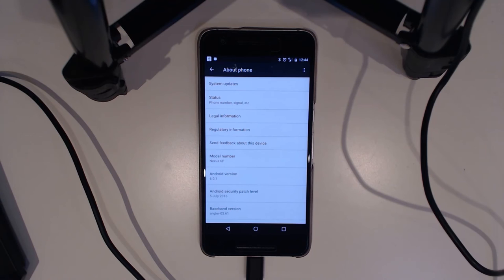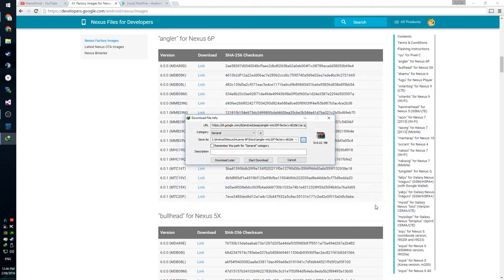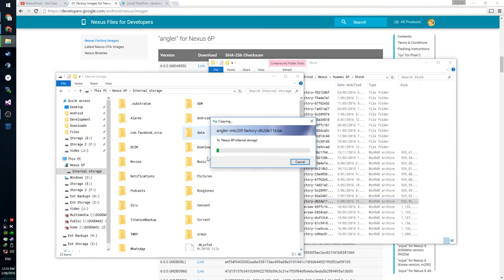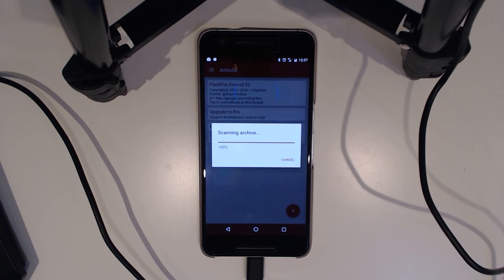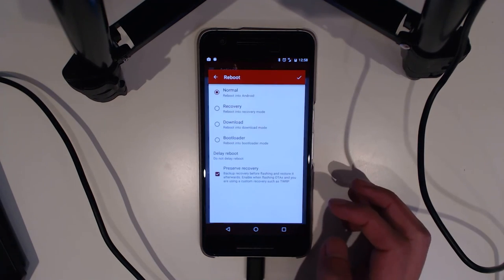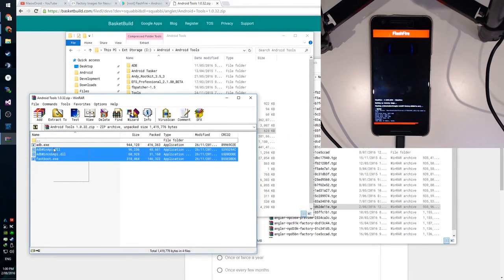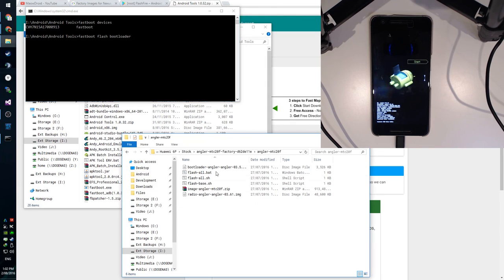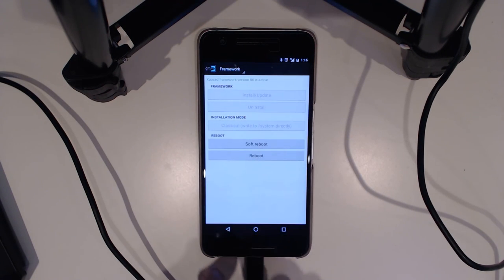Update Rooted Nexus 6P to August Security Update [MTC20F] [FlashFire]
∆ IMPORTANT ∆
!! PLEASE READ HERE BEFORE STARTING !!

▼Requirements!

Rooted Device

▼Links

▼Songs